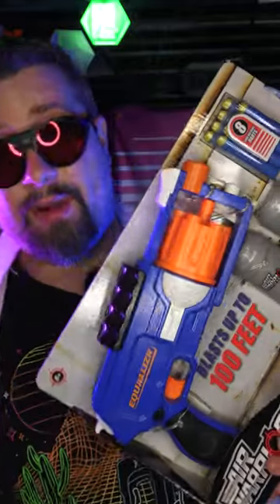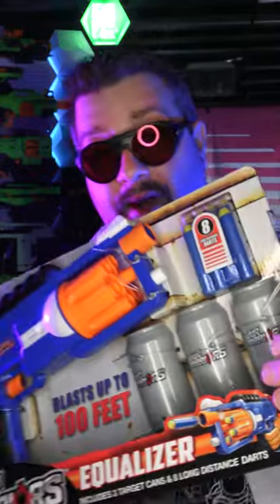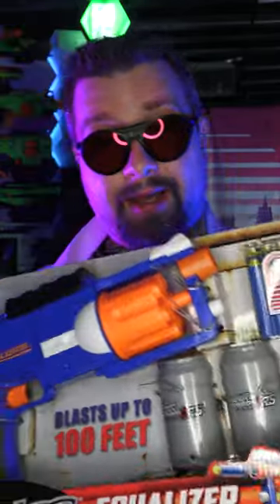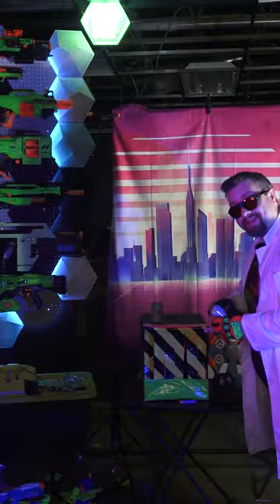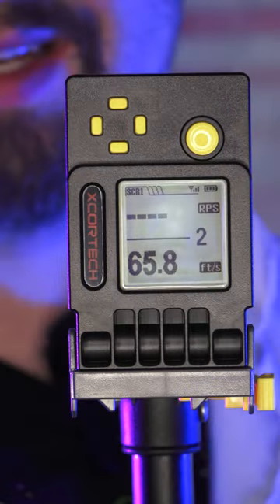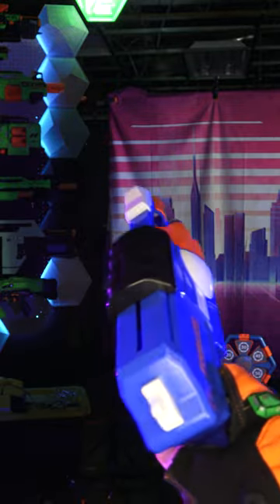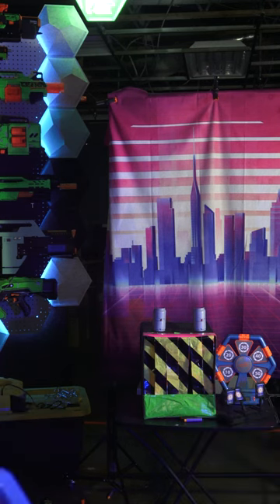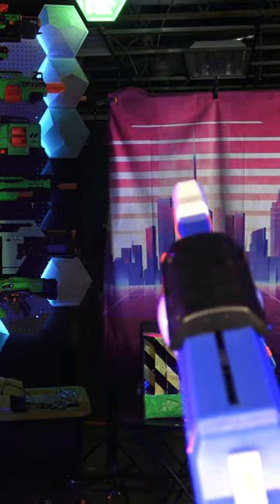This 6 Shot Air Warriors Blaster is Great!